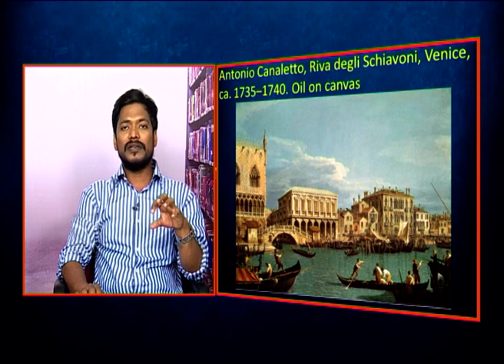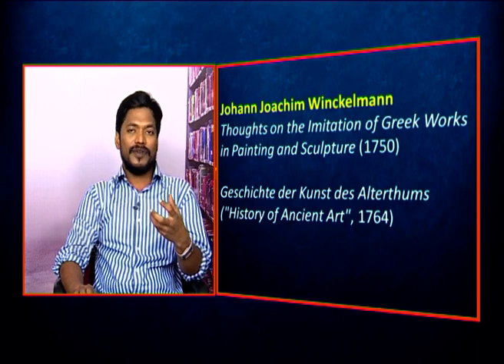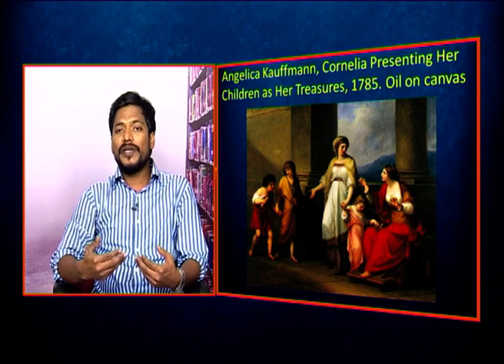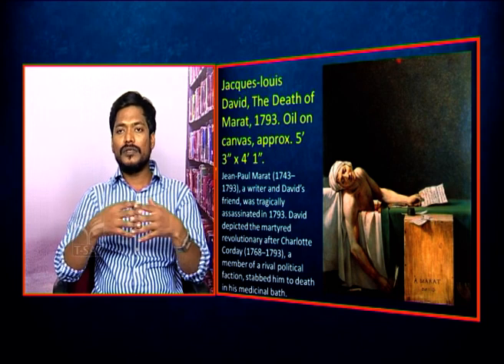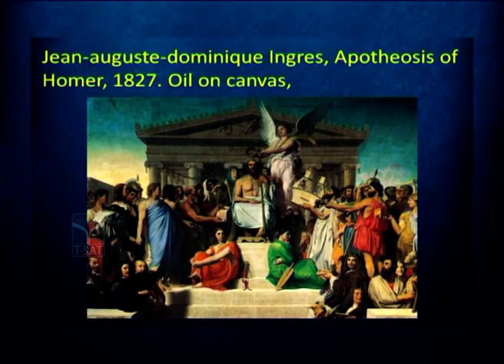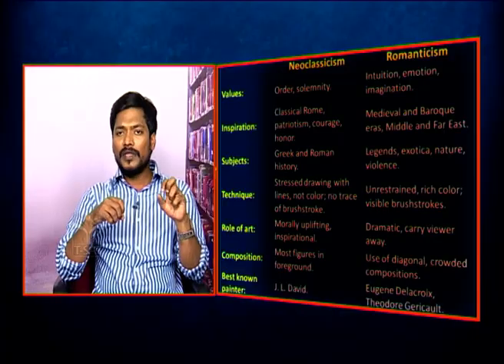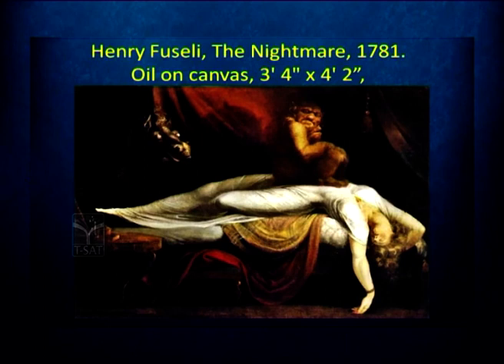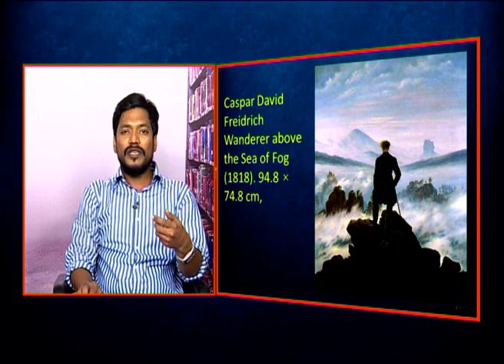ART EDUCATION - NEO CLASSICISM & ROMANITICISM || GURUKULA UDYOGA GUIDE || T-SAT || 18.06.2023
T-SAT Network Digital Classes are Now Available on Following Platforms:

👉Install T-SAT App:
1. For Android Users: Play Store
2. For Apple Users: AppStore